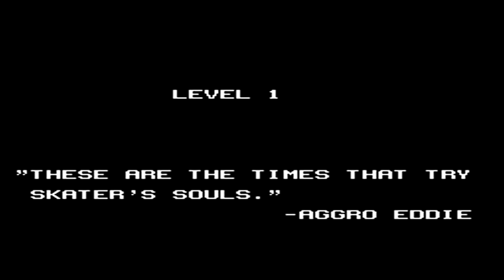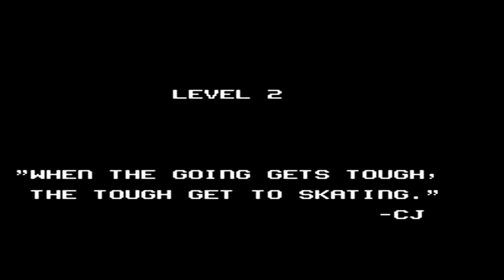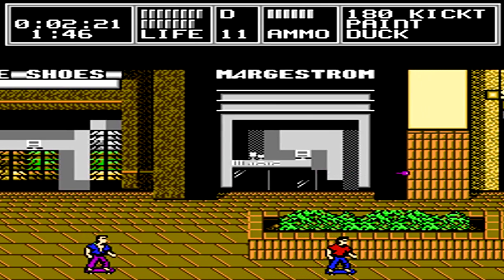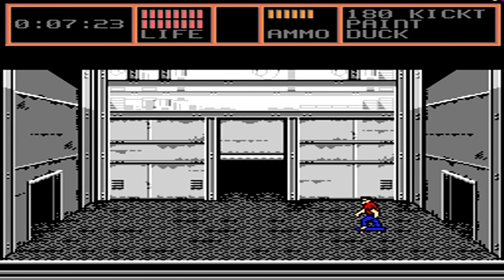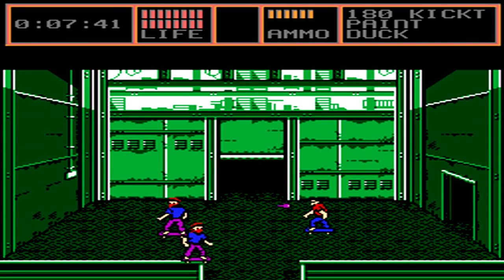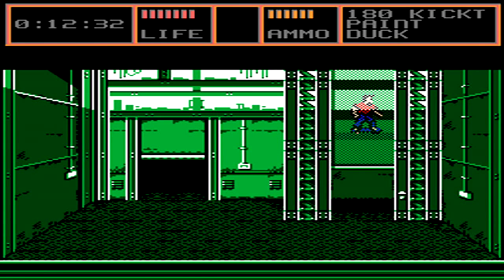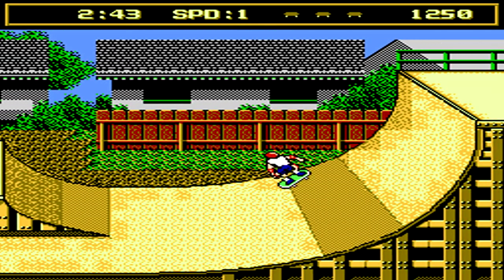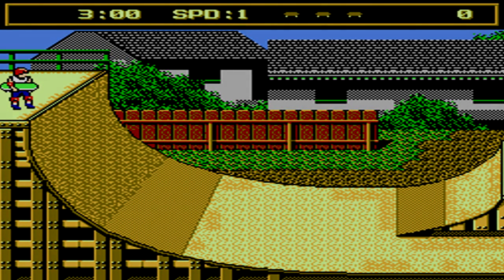SKATE OR DIE 2 - PLAY IT THROUGH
Skate or Die 2 is different from the first and actually features a full blown storyline featuring platforming and different goals for each level. While the game has a lot of great things going for it including a nice half pipe mode the tedium of levels 2 and 4 hurt the game. Enjoy!!!